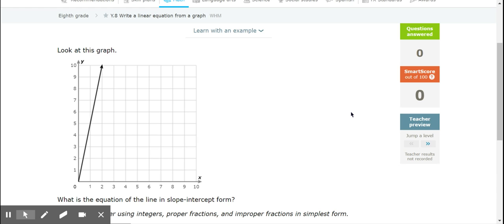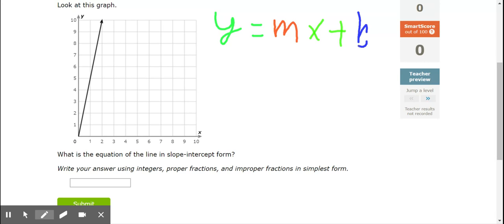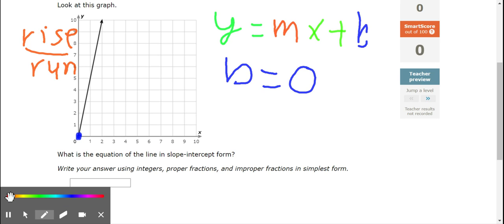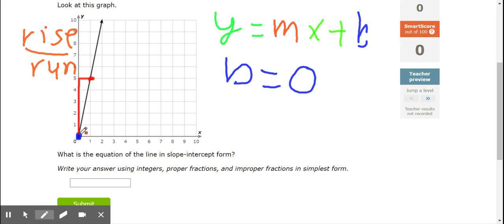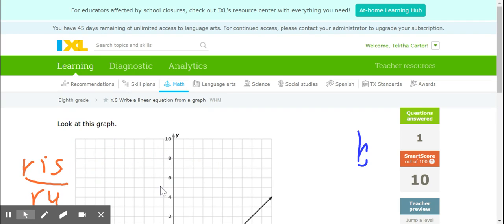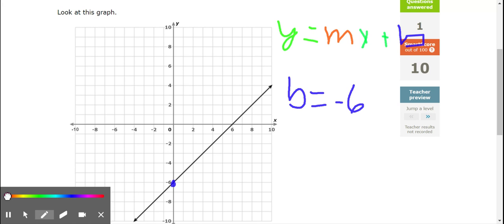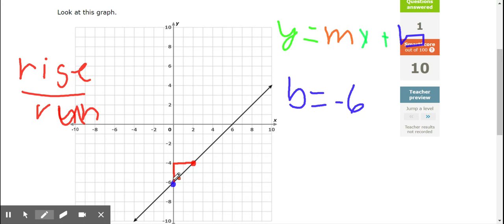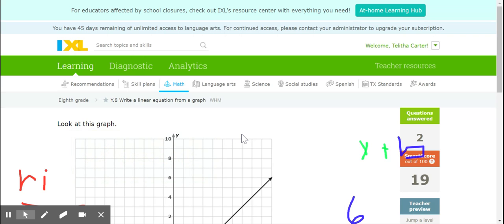IXL Code WHM Example | Write a linear equation from a graph | 8th grade math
IXL Code WHM Example